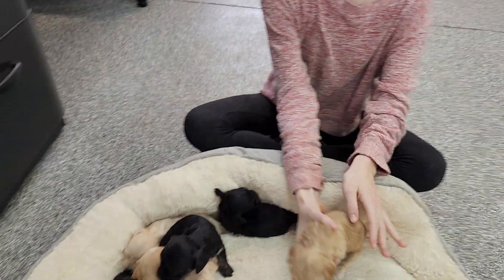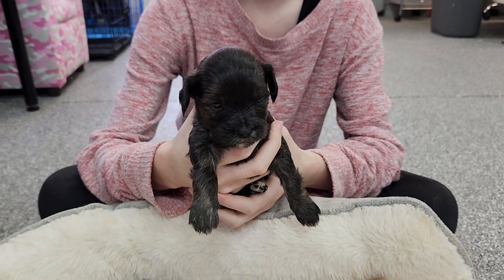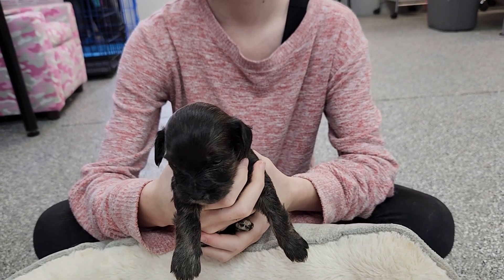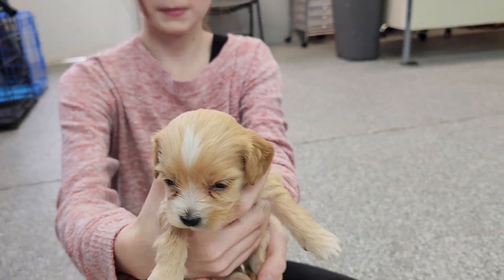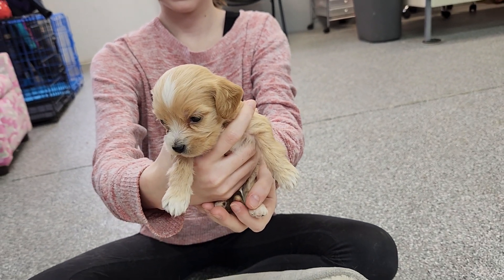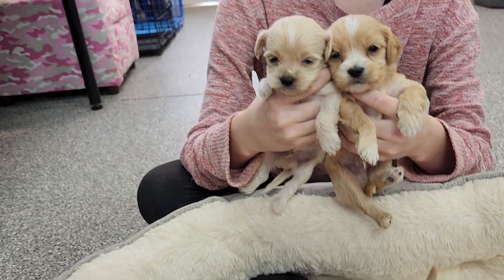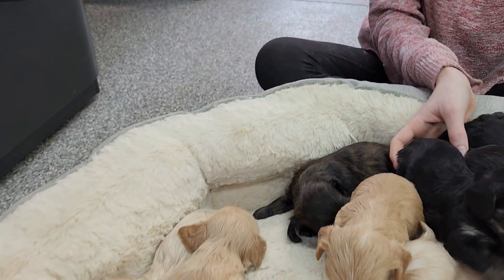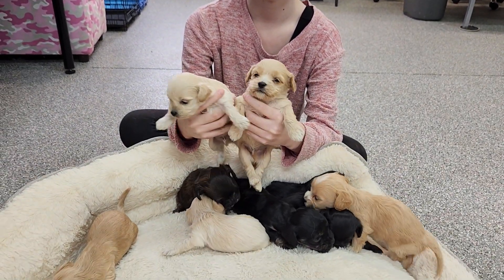Havadoodles intro * Candy Litter * Ruby/Chance * ABCdoggy 2023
Havadoodles are the offspring of a 100% AKC Registered Purebred male (Chance) & a Miniature Golden Retriever (Ruby).  They will resemble Havanese the most, but will have bigger ears and longer legs.  Mostly non-shedding and very low allergy response as well.

15+ Years experience, Health Guarantee, Roanoke Illinois

Facbook: abcdoggy

Our goal is 1000 by the end of 2023!